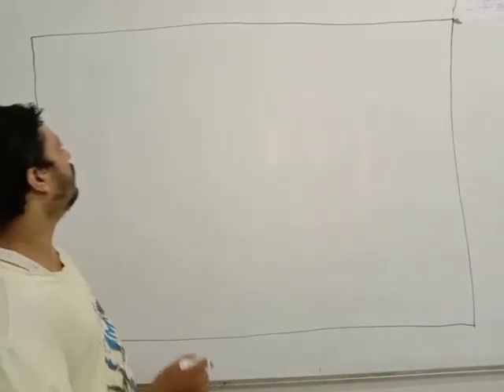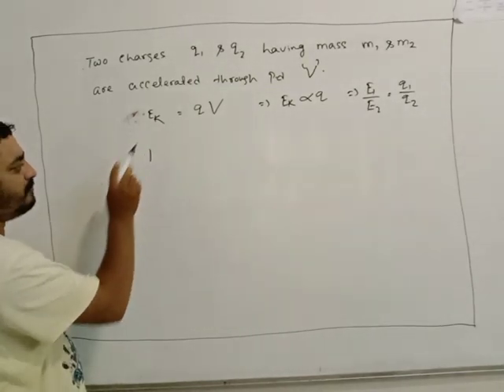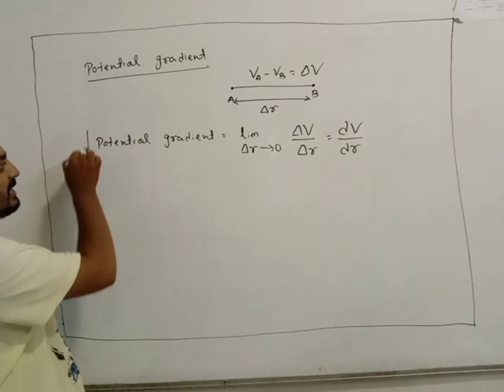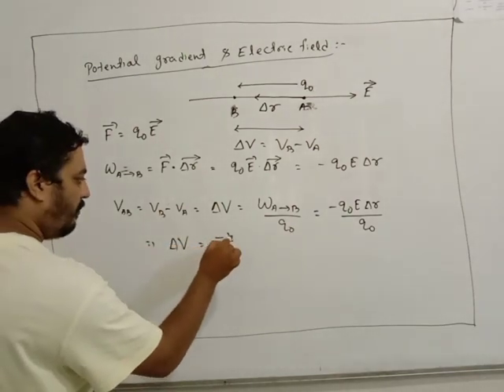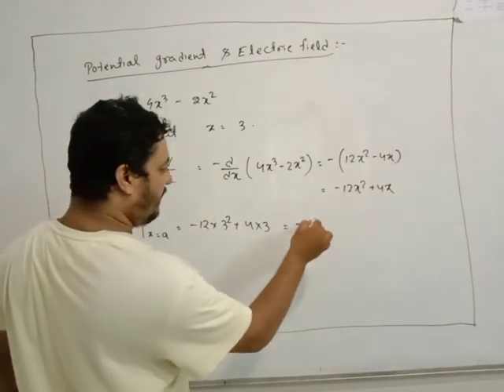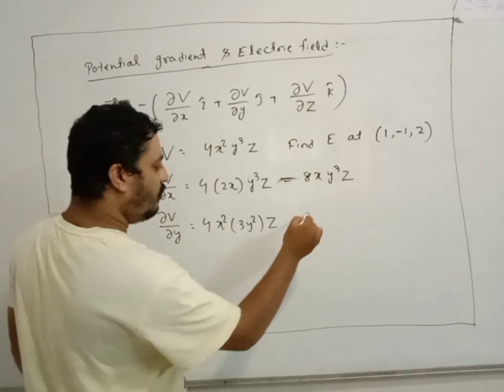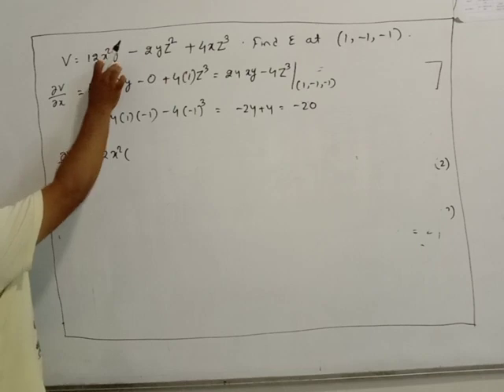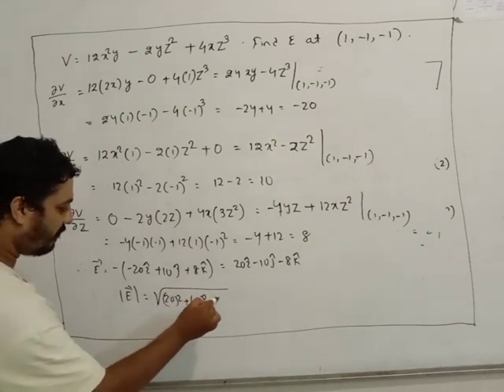2ND YEAR PHYSICS CLASS - 12 (ELECTROSTATIC) BY GOPABANDHU DASH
Since classical physics, it has been known that some materials, such as amber, attract lightweight particles after rubbing. The Greek word for amber, ήλεκτρον, or electron, was thus the source of the word 'electricity'. Electrostatic phenomena arise from the forces that electric charges exert on each other. Such forces are described by Coulomb's law. Even though electrostatically induced forces seem to be rather weak, some electrostatic forces such as the one between an electron and a proton, that together make up a hydrogen atom, is about 36 orders of magnitude stronger than the gravitational force acting between them.